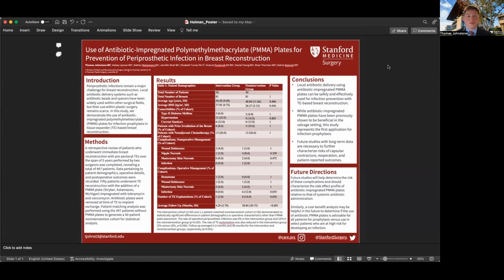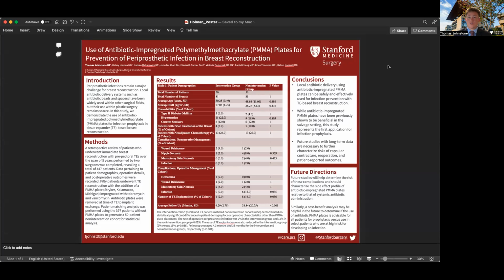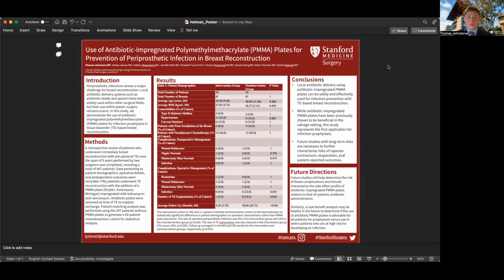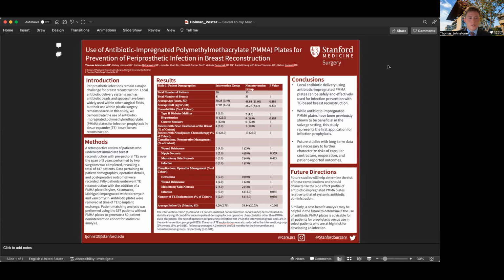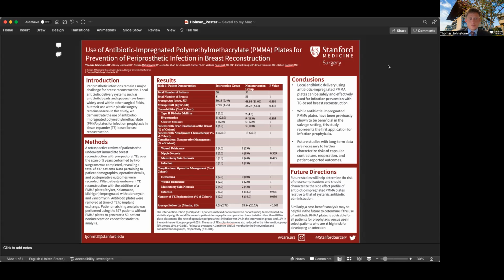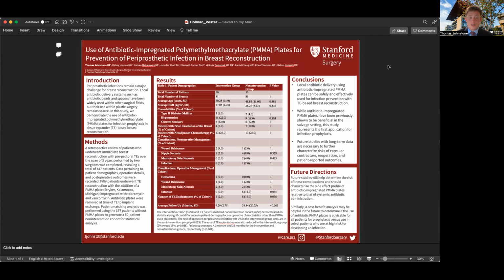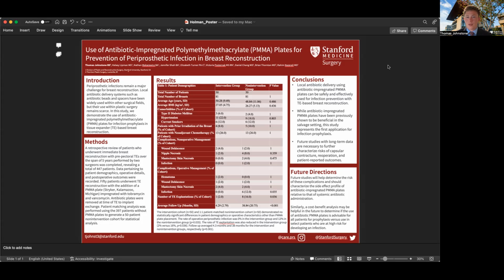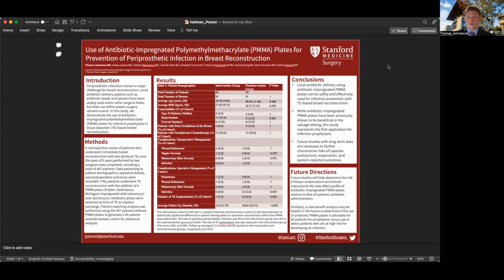Use of Antibiotic-Impregnated Polymethylmethacrylate (PMMA) Plates for Prevention...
Thomas Johnstone presents "Use of Antibiotic-Impregnated Polymethylmethacrylate (PMMA) Plates for Prevention of Periprosthetic Infection in Breast Reconstruction" for the Holman22 virtual poster session.